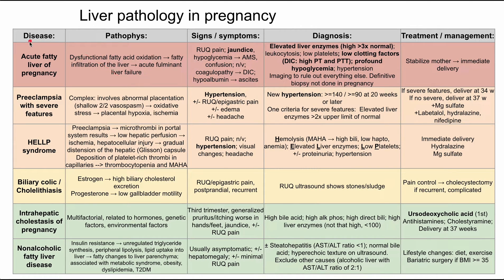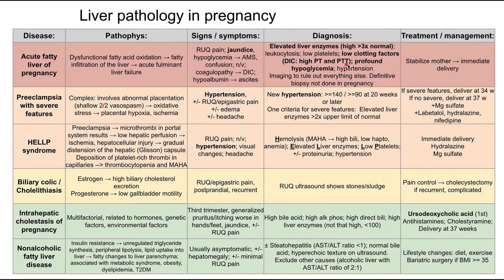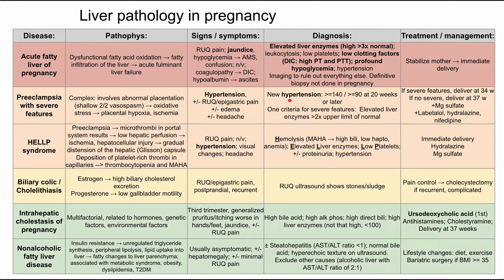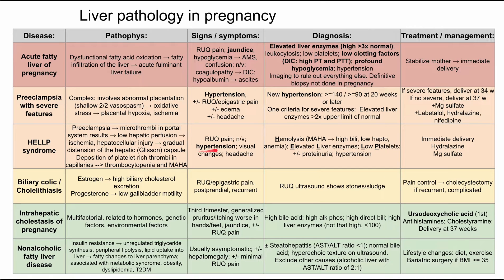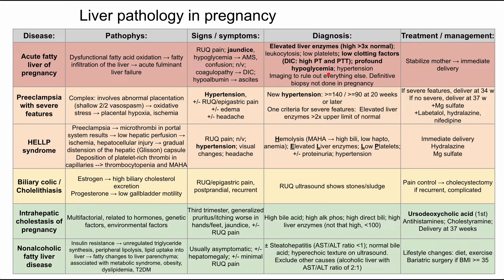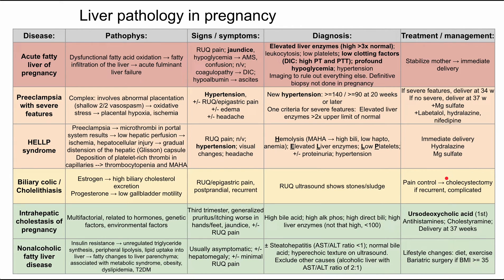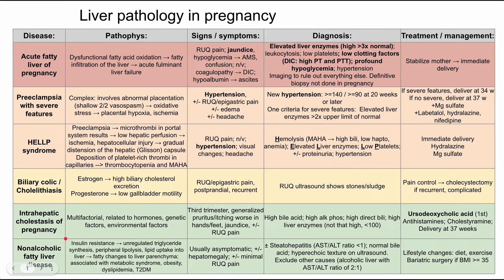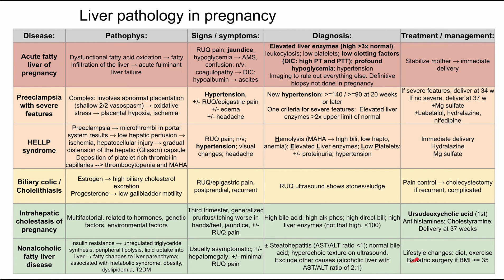Liver pathology in pregnancy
This is an overview of liver diseases in the pregnant patient.

This video was created using Google Slides.

ADDITIONAL TAGS:
Disease:
Pathophys:
Signs / symptoms:
Diagnosis:
Treatment / management:
Acute fatty liver of pregnancy
Dysfunctional fatty acid oxidation → fatty infiltration of the liver → acute fulminant liver failure
RUQ pain; jaundice, hypoglycemia → AMS, confusion; n/v; coagulopathy → DIC; hypoalbumin → ascites
Elevated liver enzymes (high  3x normal); leukocytosis; low platelets; low clotting factors (DIC: high PT and PTT); profound hypoglycemia; hypertension
Imaging to rule out everything else. Definitive biopsy not done in pregnancy
Stabilize mother → immediate delivery
Preeclampsia with severe features
Complex: involves abnormal placentation (shallow 2/2 vasospasm) → oxidative stress → placental hypoxia, ischemia
Hypertension,
+/- RUQ/epigastric pain
+/- edema
+/- headache
New hypertension:  =140 /  =90 at 20 weeks or later
One criteria for severe features:  Elevated liver enzymes  2x upper limit of normal
If severe features, deliver at 34 w
If no severe, deliver at 37 w
+Mg sulfate
+Labetalol, hydralazine, nifedipine
HELLP syndrome
Preeclampsia → microthrombi in portal system results → low hepatic perfusion → ischemia, hepatocellular injury → gradual distension of the hepatic (Glisson) capsule
Deposition of platelet-rich thrombi in capillaries --  thrombocytopenia and MAHA
RUQ pain; n/v; hypertension; visual changes; headache
Hemolysis (MAHA → high bili, low hapto, anemia); Elevated Liver enzymes; Low Platelets; +/- proteinuria; hypertension
Immediate delivery
Hydralazine
Mg sulfate
Biliary colic / Cholelithiasis
Estrogen → high biliary cholesterol excretion
Progesterone → low gallbladder motility
RUQ/epigastric pain, postprandial, recurrent
RUQ ultrasound shows stones/sludge
Pain control → cholecystectomy if recurrent, complicated
Intrahepatic cholestasis of pregnancy
Multifactorial, related to hormones, genetic factors, environmental factors
Third trimester, generalized pruritus/itching worse in hands/feet, jaundice, +/- RUQ pain
High bile acid; high alk phos; high direct bili; high liver enzymes (not that high,  100)
Ursodeoxycholic acid (1st)
Antihistamines; Cholestyramine;
Delivery at 37 weeks
Nonalcoholic fatty liver disease
Insulin resistance → unregulated triglyceride synthesis, peripheral lipolysis, lipid uptake into liver → fatty changes to liver parenchyma; associated with metabolic syndrome, obesity, dyslipidemia, T2DM
Usually asymptomatic; +/- hepatomegaly; +/- minimal RUQ pain
± Steatohepatitis (AST/ALT ratio  1); normal bile acid; hyperechoic texture on ultrasound.  Exclude other causes (alcoholic liver with AST/ALT ratio of 2:1)
Lifestyle changes: diet, exercise
Bariatric surgery if BMI  = 35